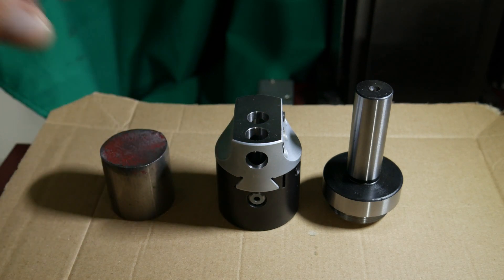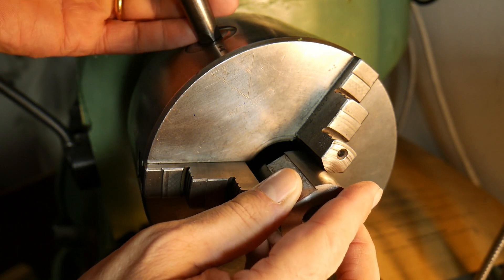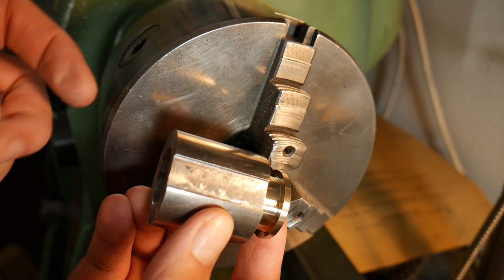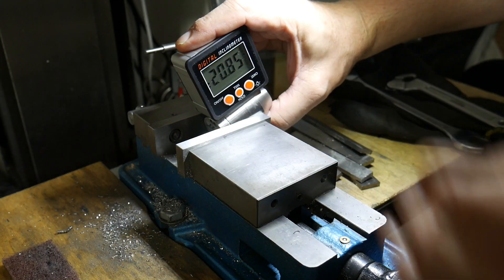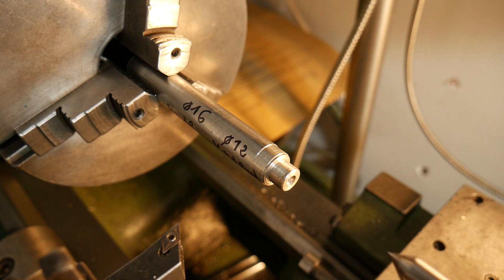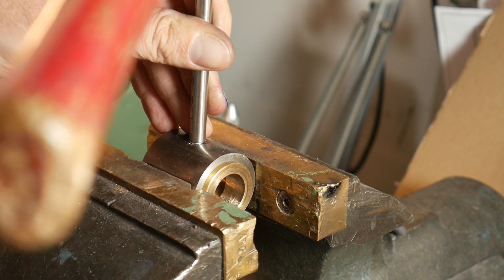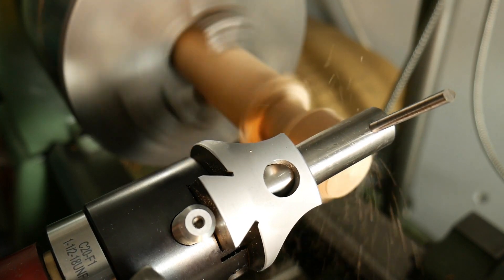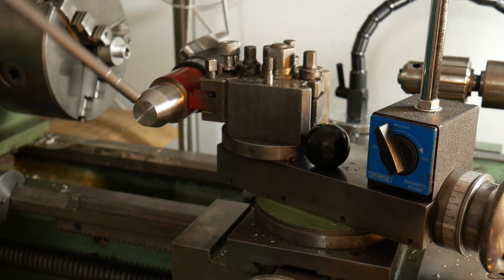How to Make a Ball Turning Attachment!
In this video, we're going to learn how to make a ball turning attachment! This attachment is perfect for turning boring heads or balls.

If you're looking for a way to turn boring heads or balls quickly and easily, then this attachment is perfect for you! We'll teach you how to make this attachment in this video, so you can start turning heads and balls right away!
This project is to show how to make a Ball Turning Attachment, ball on lathe, or a radius turning attachment (ball turning tool, sphere on lathe) ; I use stuff that I had at home, a piece of bronze, steel and a boring head shaft that was sent to me by mistake! This was the time to use my old boring head to make fascinating spheres !!

▬▬▬▬▬▬▬▬▬▬ஜ۩۞۩ஜ▬▬▬▬▬▬▬▬▬▬
It really means a lot !!

Timestamps
00:00 Intro
00:09 Project description
00:27 Machining central support from solid
02:28 Machining 2 bronze bushing
03:42 Assembly bushings with propane torch
04:22 Making central hole with tight tolerance
04:44 Vacuum test
04:54 Machining the frontal cap
05:21 Making of M8 hole of frontal cap
06:15 Soldering the turret support with TIG
06:37 Making of the handle
06:41 Making of HSS tool support
07:52 Making of HSS tool on grinder machine
08:13 Install oiler point
08:32 First Assembly
10:00 First test on beech wood
10:51 Second test on Aluminium bar
11:05 Replace the plastic Ball with the new Aluminium Ball made with the new device
11:38 Conclusion

In this video i used:

Colchester Bantam lathe: 1964
SIEG SX3L Milling Machine: 2010
Camera: Lumix G7

?sub_confirmation=1

 radius turner, boring head, radius turning, ball turner, ball turning attachment

 radius turning, radius turner, ball turner, ball turning jig, boring head

ball on lathe ball turning jig